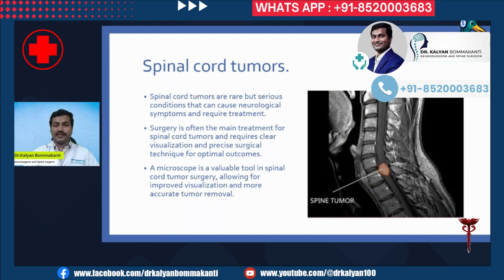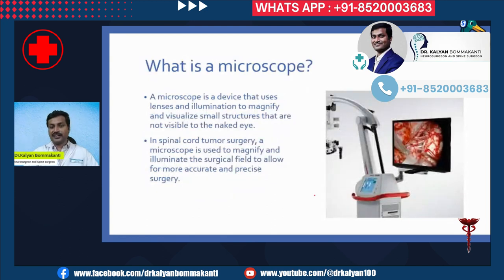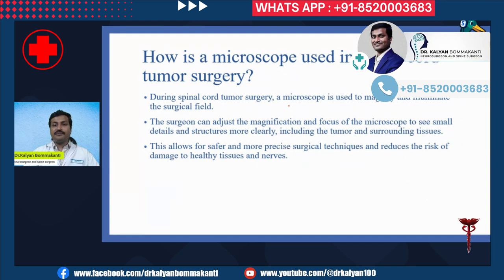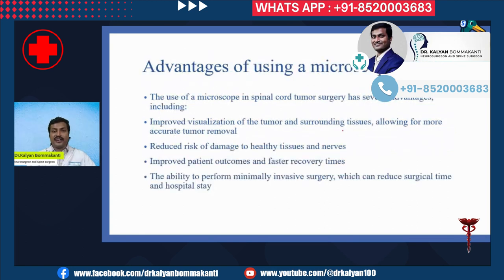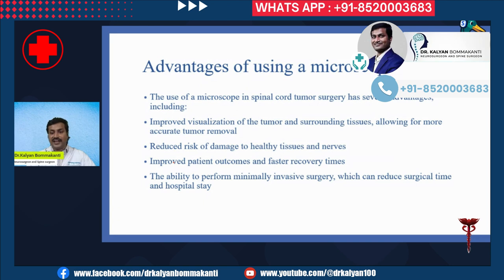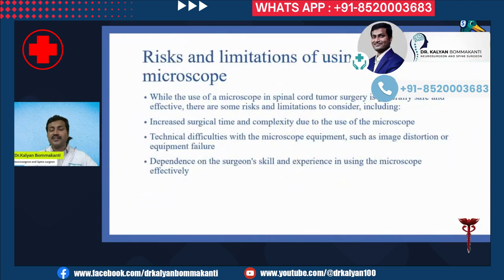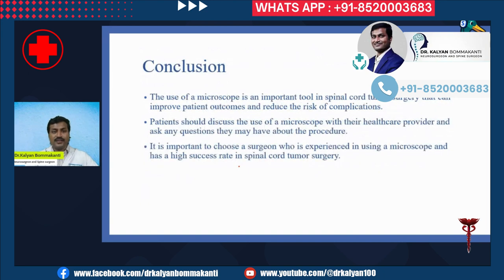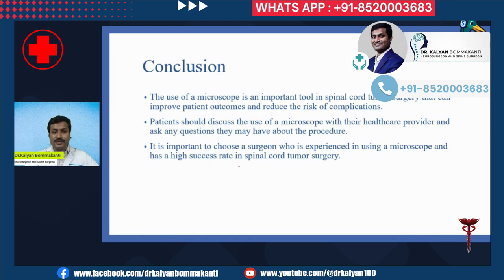Importance of microscope for spinal cord tumor surgery explained by best spine surgeon in India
0:50 Spinal cord tumors
1:20 What is a microscope?
1:50 How is a microscope used in spinal cord tumor surgery?
2:31 Advantages of using a microscope
4:02 Risks and limitations of using a microscope
4:16 Conclusion

He consults and operates at:
1. Aware Global Gleneagles hospital, L.B.Nagar,  India: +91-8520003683.
2. Global Gleneagles hospital, Lakdikapul,  India: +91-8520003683
3. Shenoy hospital, East Marredpally,  India: 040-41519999
4. Prasad Hospitals, Nacharam,  India: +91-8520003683